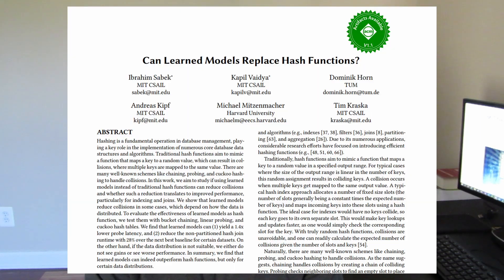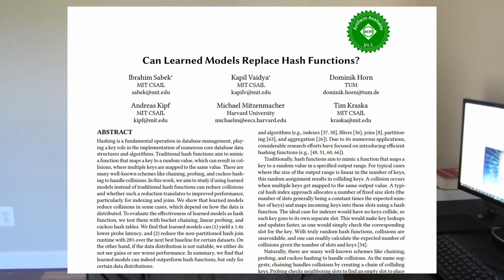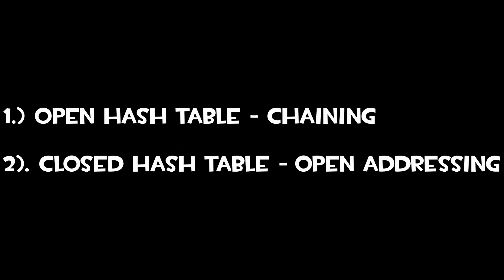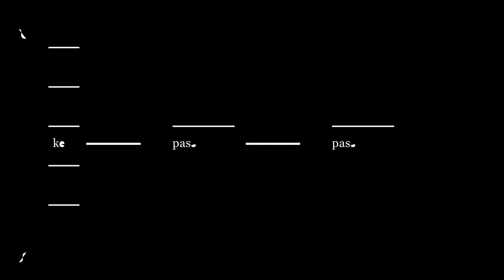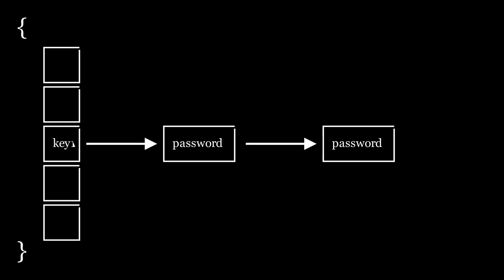Better Hash Tables with Machine Learning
A recent paper by MIT CSAIL uses Machine Learning models as better hash functions for hash tables and databases.

TIMESTAMPS:
0:00 Collisions
0:40 Open Hash Tables
1:41 Closed Hash Tables
2:17 ML based Hash Function